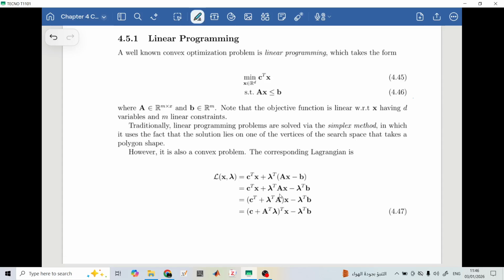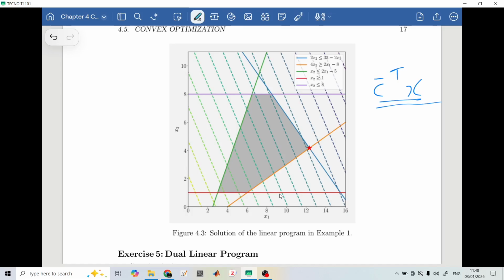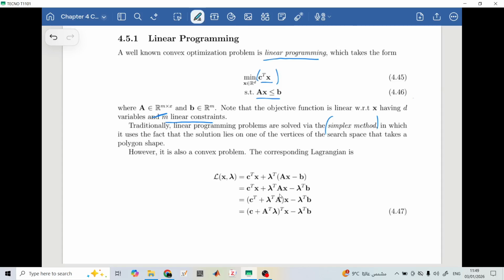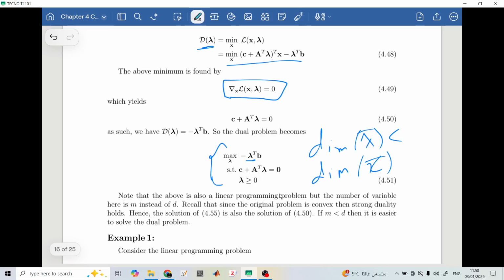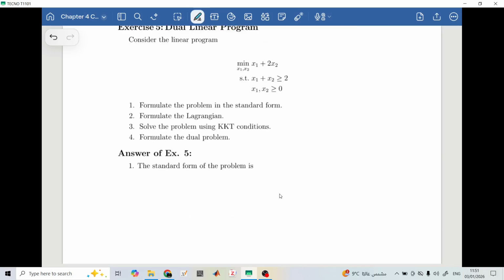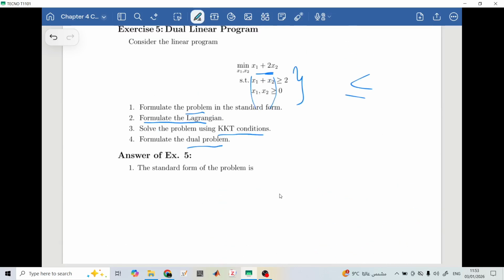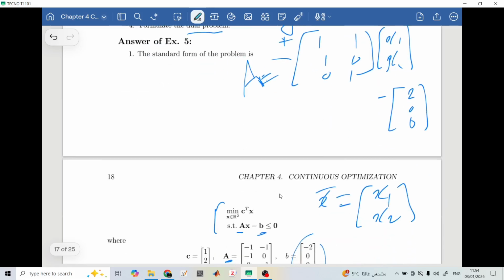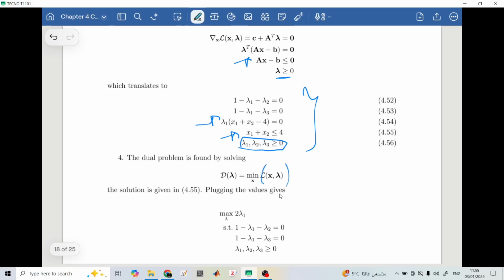Chapter 4: Continuous Optimization-Linear Programming